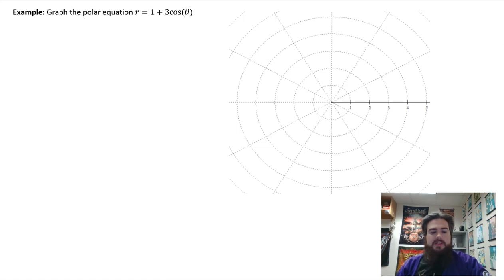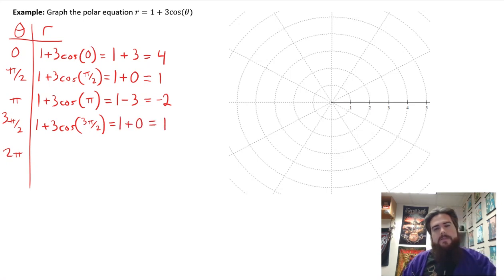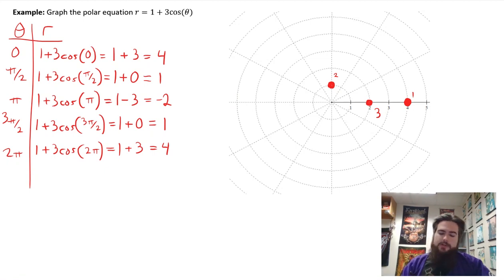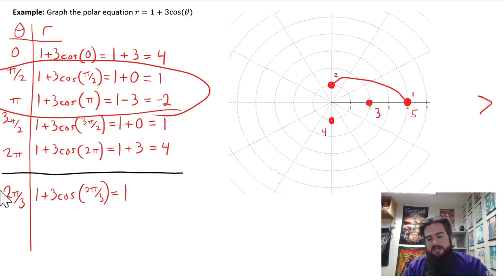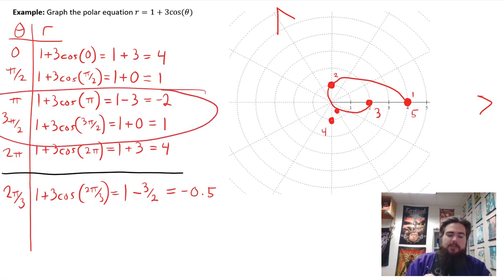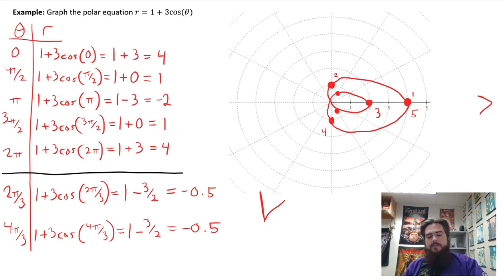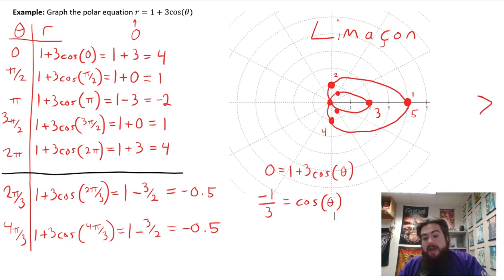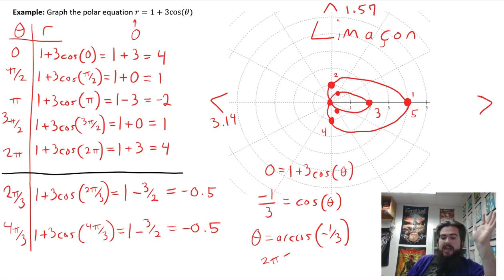Lesson 19 - Graphing Polar Equations - Example 4/6